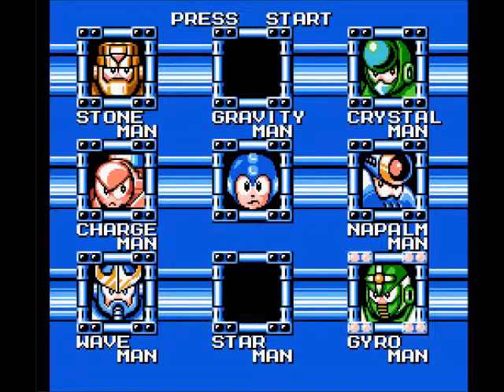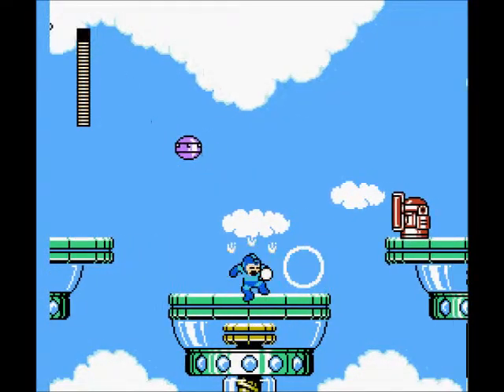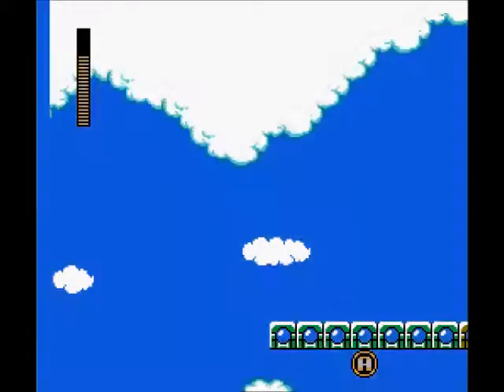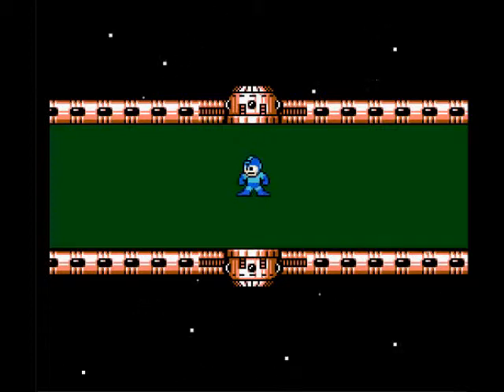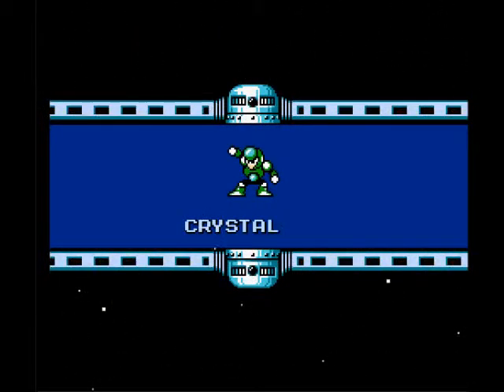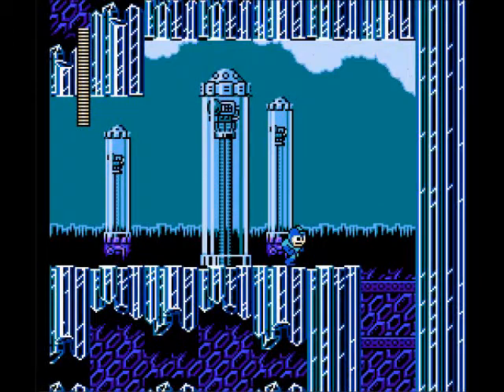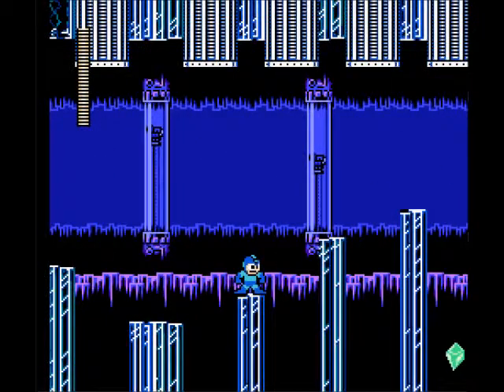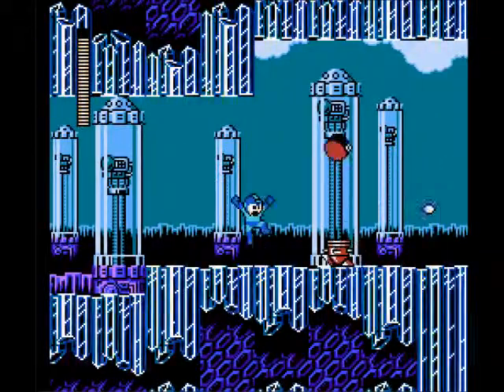Let's Play Mega Man 5 Again: Part 2: Crystals of Doom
After we ground Gyro Man, Crystal Man's stage starts giving us trouble.